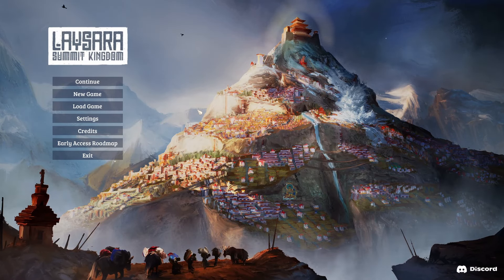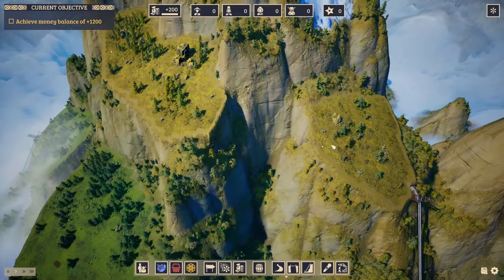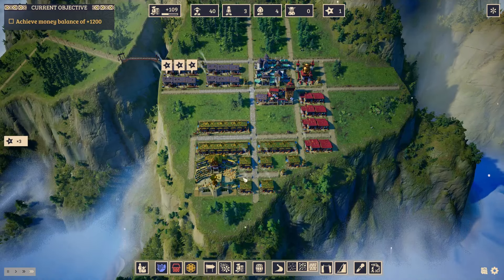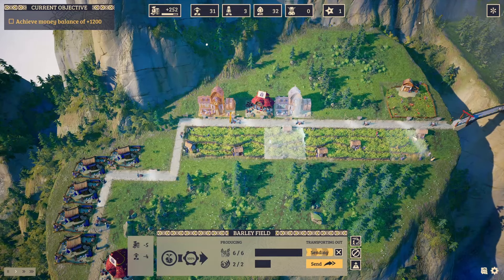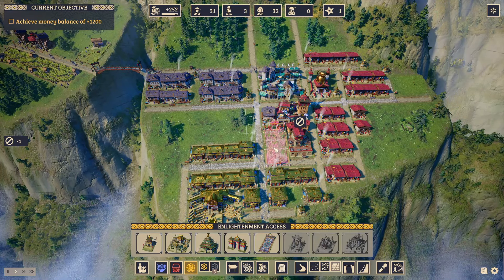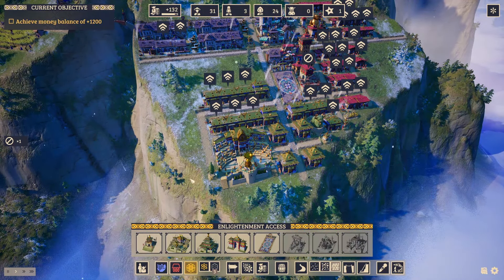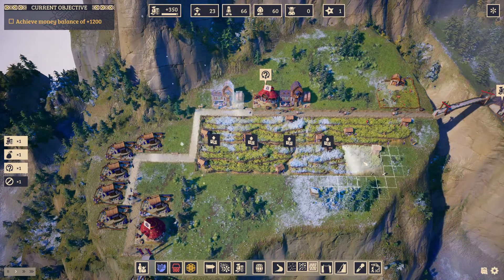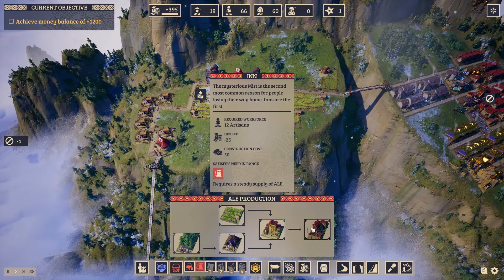FINAL HARD CHALLENGE - 1200+ PROFIT/min! - LAYSARA Summit Kingdom City Builder - May 2024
Build and expand your very own settlements in high mountains! Carefully plan production chains and satisfy various needs of your three-caste society while dealing with mountain hazards such as weather breakdowns and avalanches. Are you skilled enough to make your town thrive?